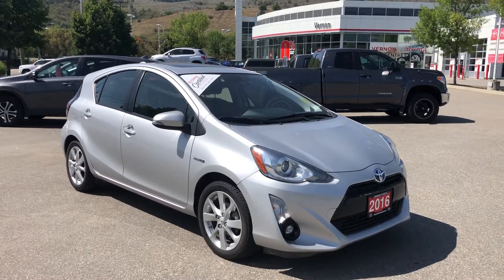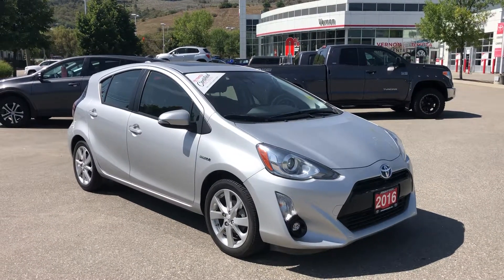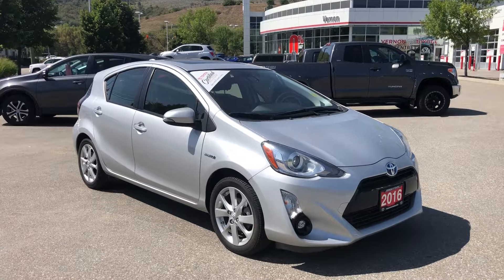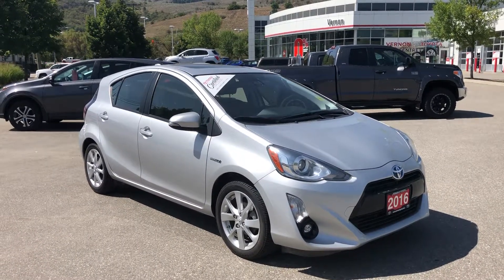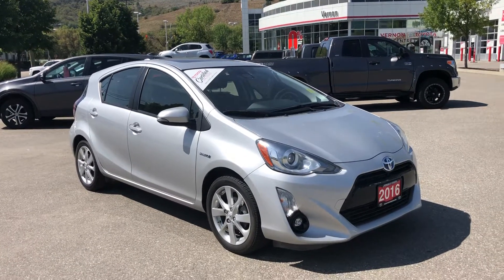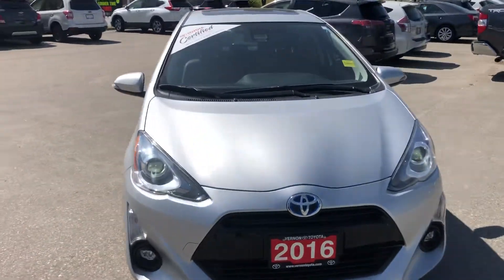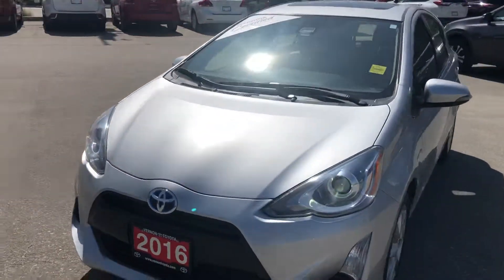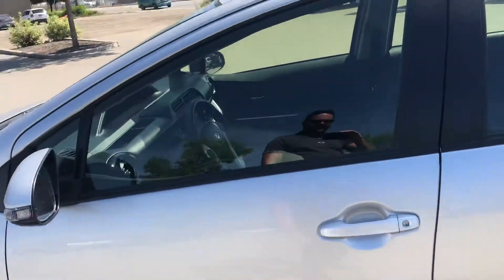2016 Toyota Prius C Technology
Like new ex-service loaner certified pre-owned